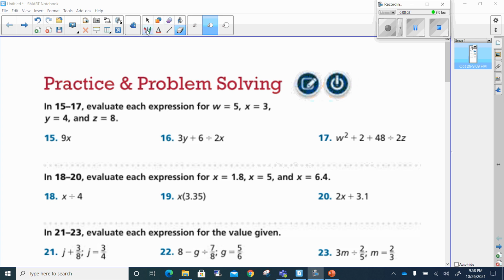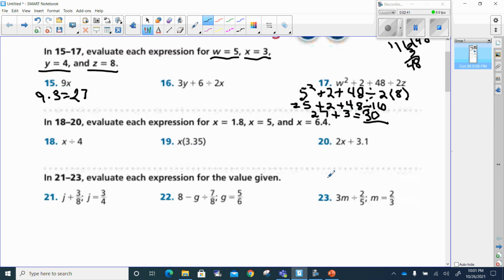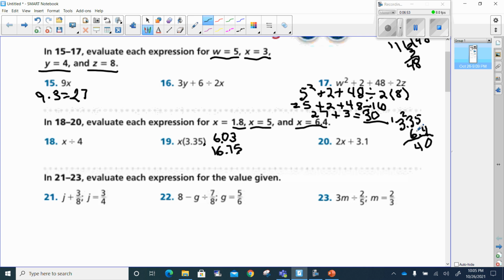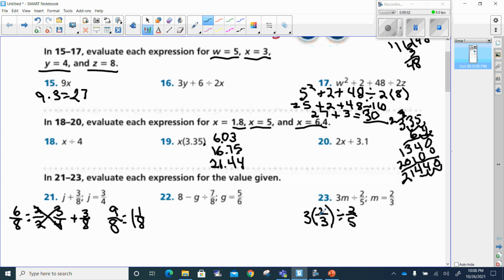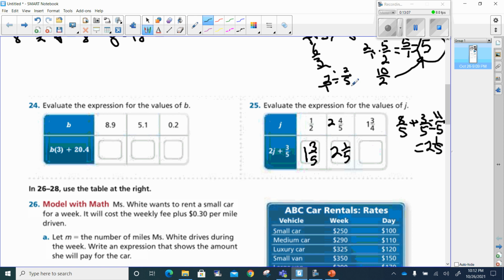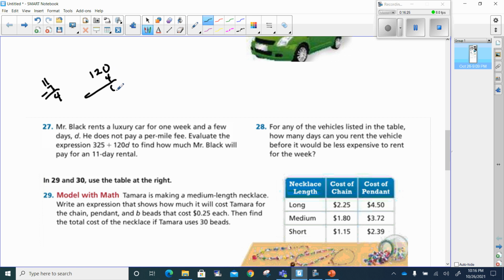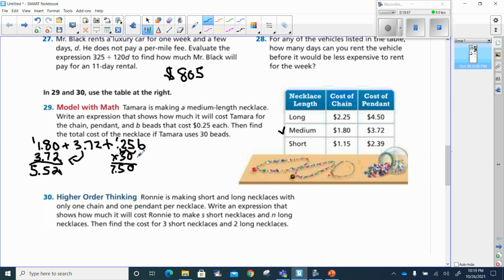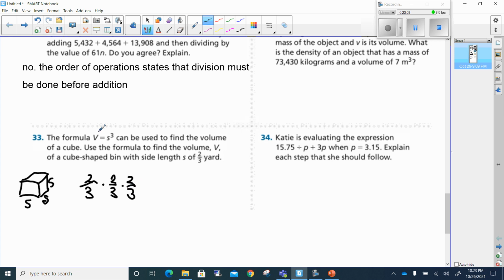home work video for 6th grade lesson 3 5; evaluate algebraic expressions